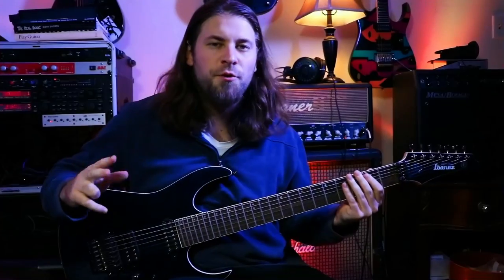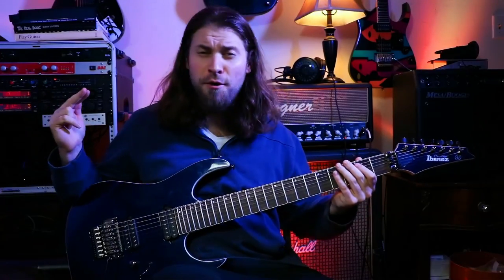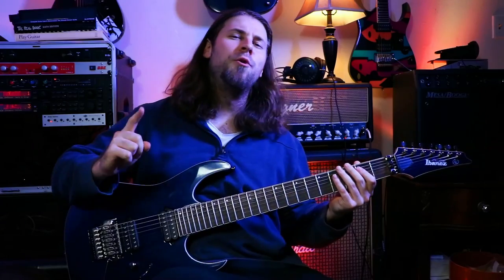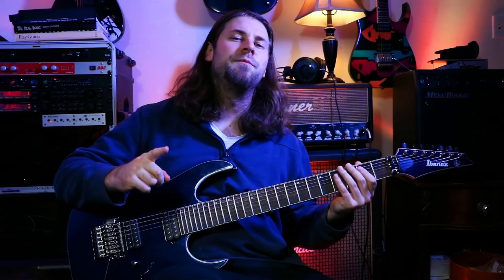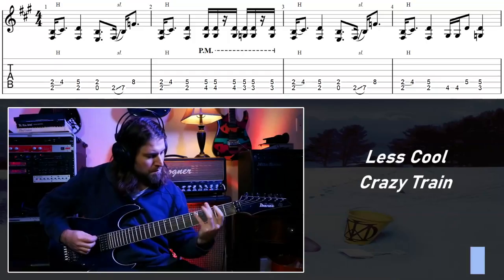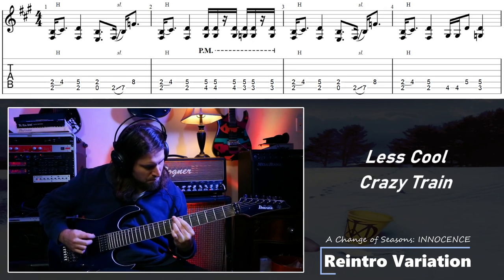II. INNOCENCE Guitar Tutorial/Analysis (Dream Theater) [Let's Learn A Change of Seasons #2]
Come, and regain our Innocence Faded from the last album. Every single note, every single time change, every single chord progression, and a FULL detailed musical analysis of INNOCENCE by DREAM THEATER.

0:00 Intro // Regain
1:15 Intro Riff // Less Cool Crazy Train
5:37 Arpeggio Lead Over LCCT
9:16 Guitar Solo // Main Melody
13:16 Verse 1 Riff // 15/8 Hemiola
17:31 Prechorus Riff // Major Change // The Subtle Art of Whammy and Trepidation
21:33 Chorus 1 // Hot Heavy Load
25:18 Verse 2 // 15/8 on Glassdoor
29:18 Foreshadowed Transition in 15/8
35:39 Neglected Thoughts // Chorus 2 // Thank You! Subscribe! Support!